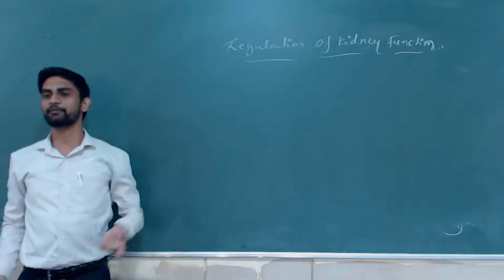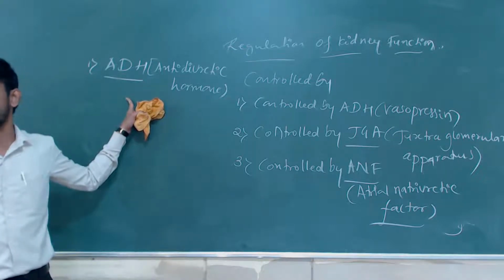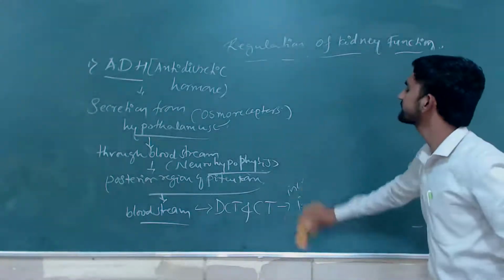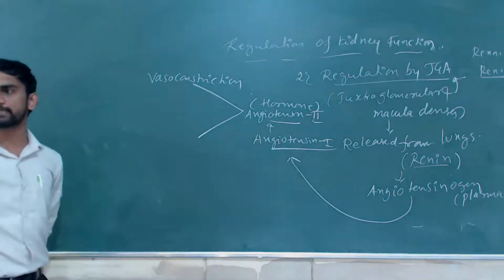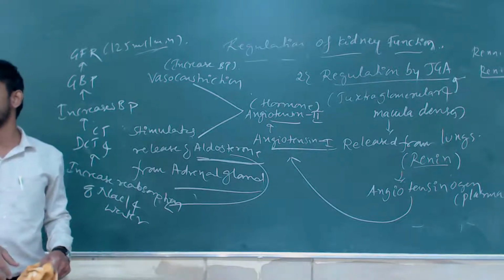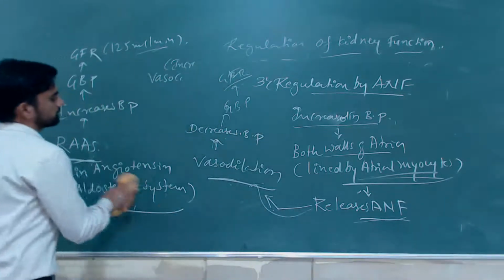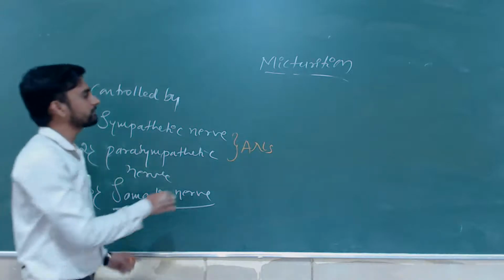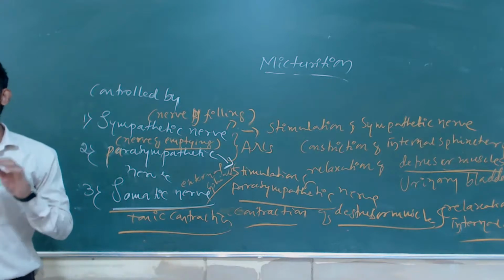APS GRADE-11 REGULATION OF KIDNEY FUNCTION BY PRASHANT.S.K 15-12-20